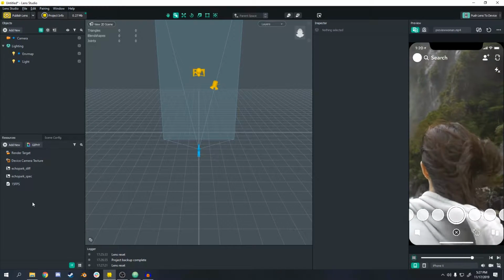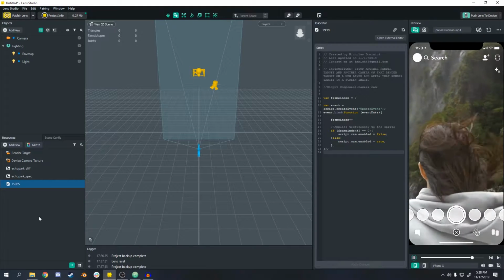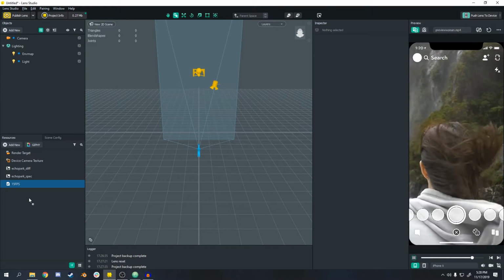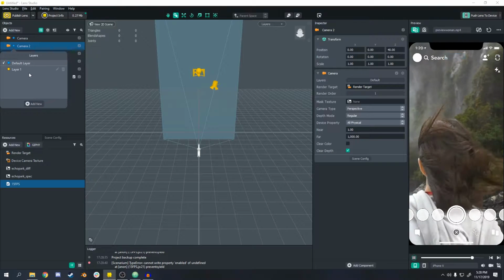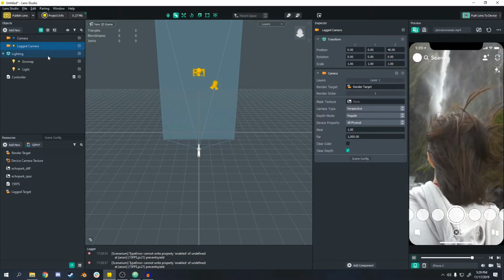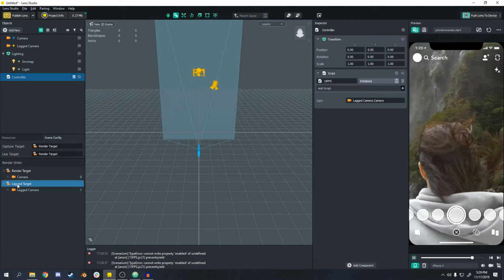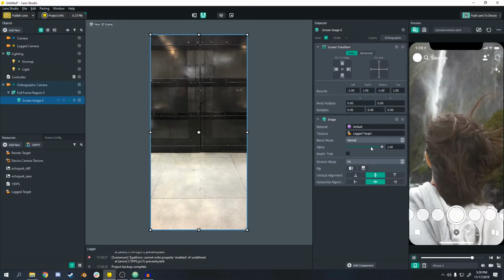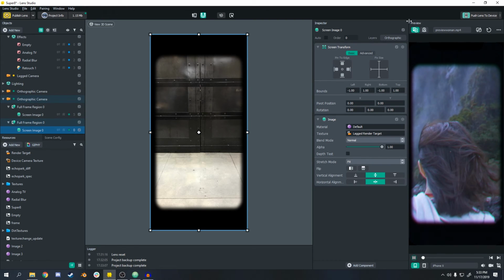Behind the Lens - Super 8 | Lens Studio Tutorial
In this episode of Behind the Lens, I show you how I achieved my low frame rate effect for my Super 8 Lens in Snapchat's Lens Studio.  Using this method, you can cut your lens frame rate in half while maintaining lens stability!

Song: Someone to Spend Time With (Instrumental)